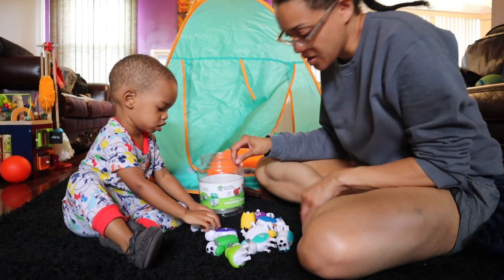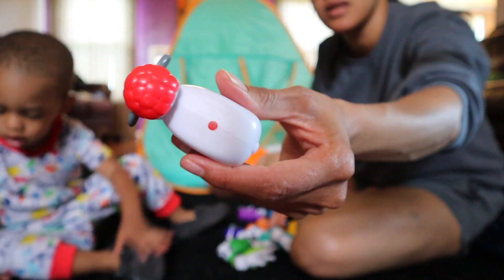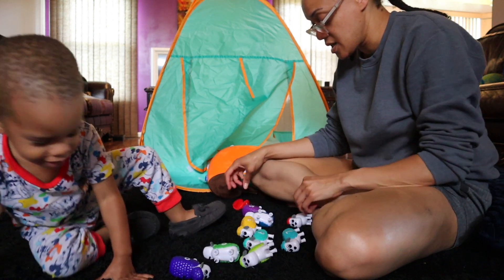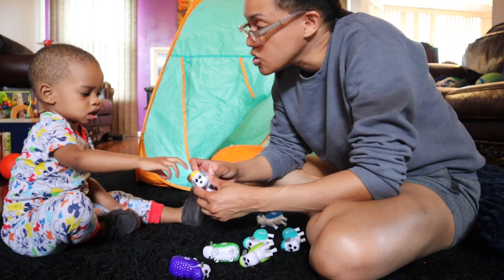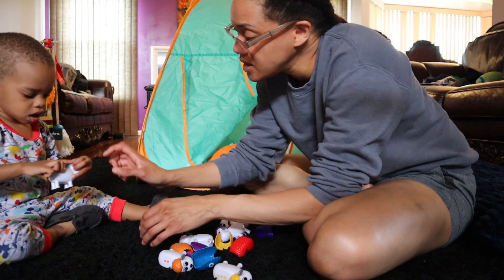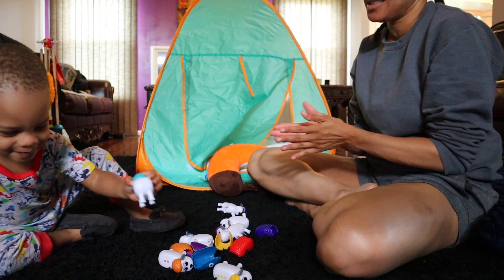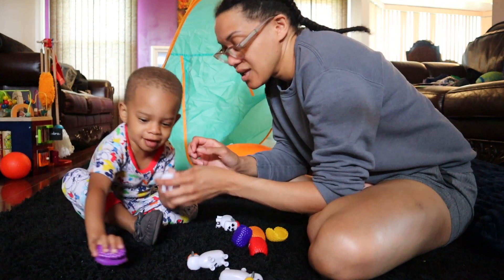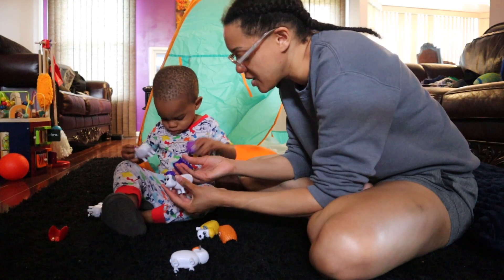Teaching Kids How To Count | Omar Counting Sheep